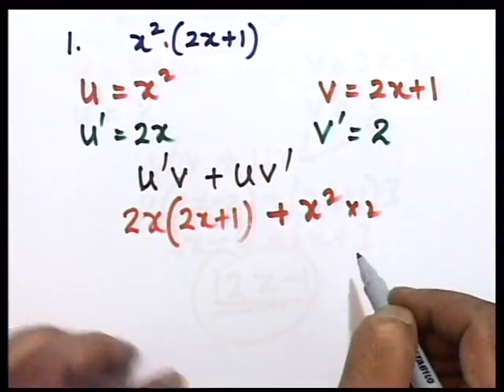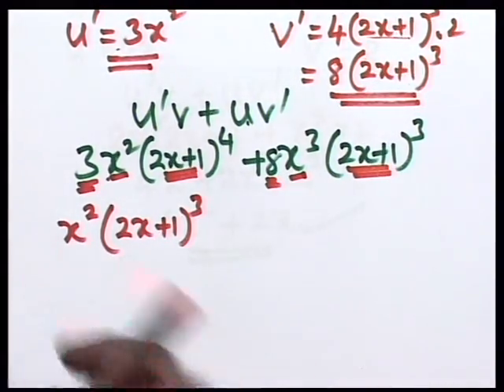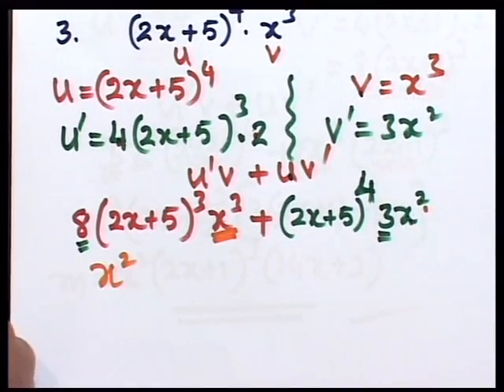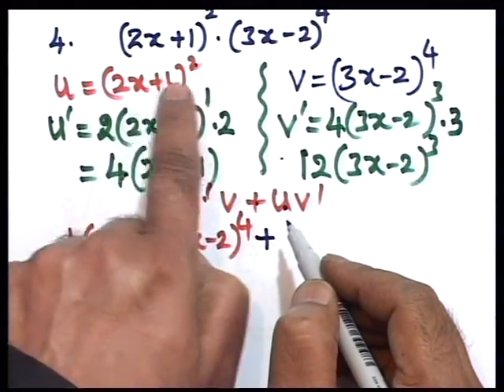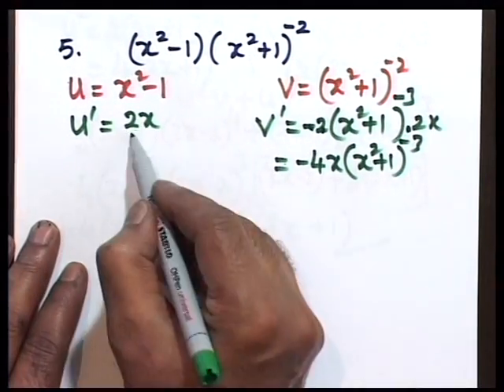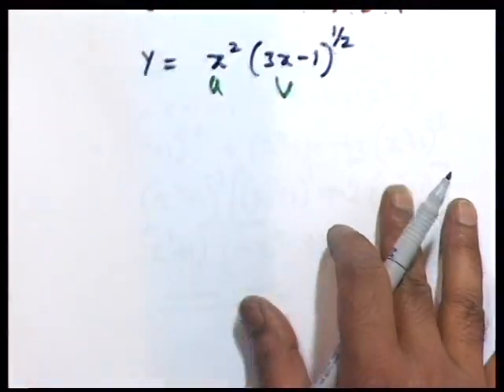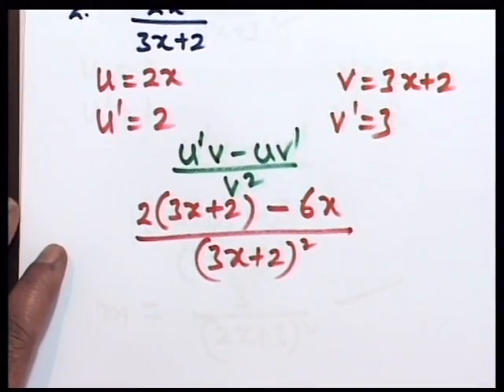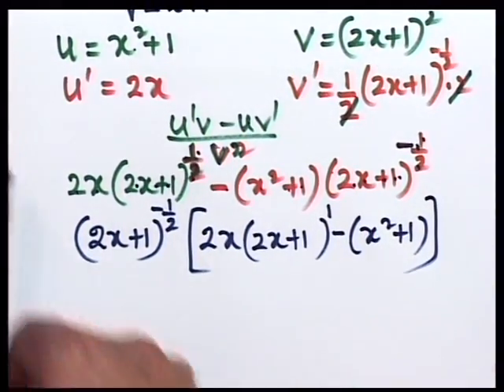C3 Differentiation Part 2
Differentiating functions using Chain Rule, Product rule and Quotient Rule. Finding the equations of Tangents and Normals. Core Mathematics, Suitable for All Exam Boards. As I am a human, I do make some mistakes. Take it easy.